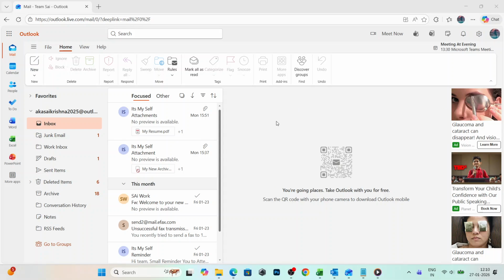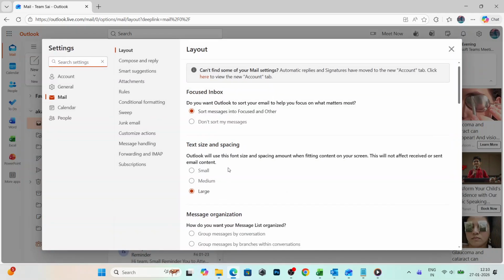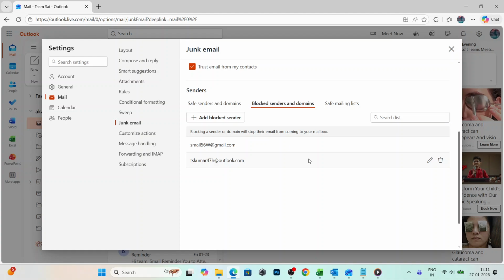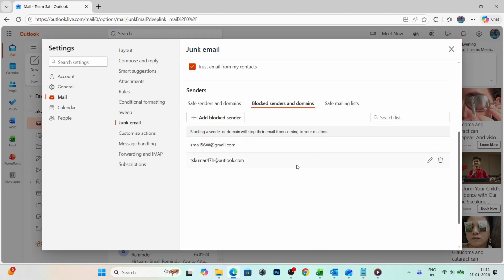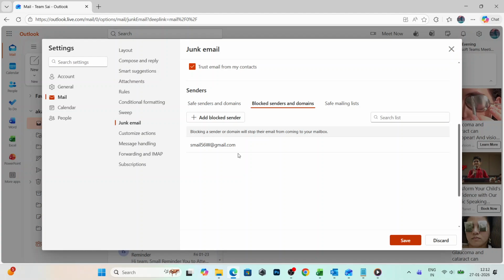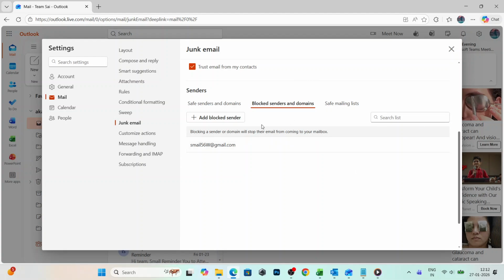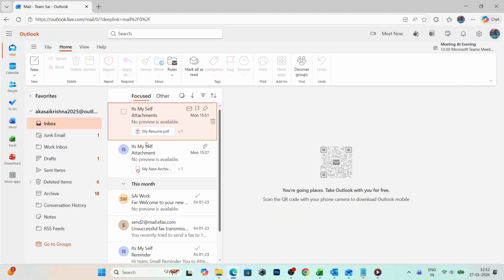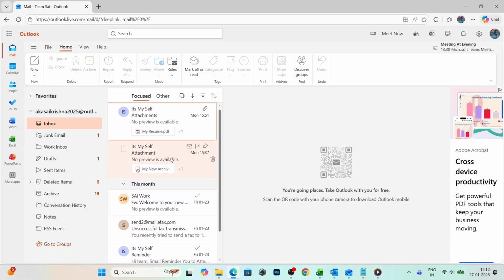How To Unblock An Email Address In Outlook On The Web (Step By Step)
If you need to manage your blocked senders list or fix issues with missing emails in Microsoft Outlook, this guide has you covered.